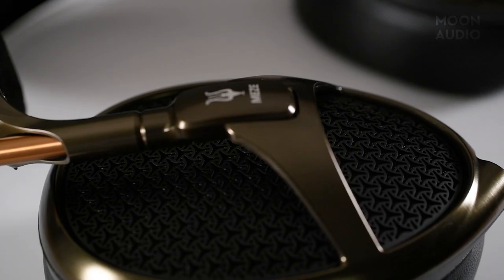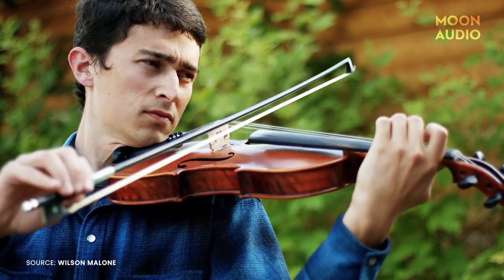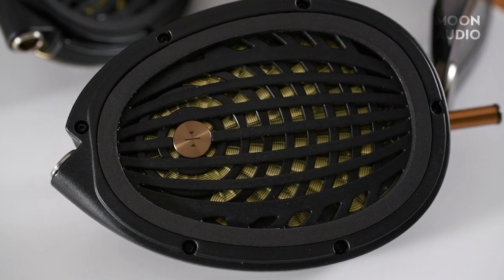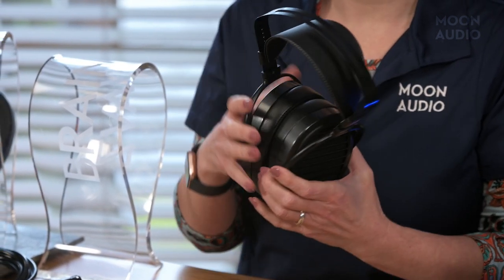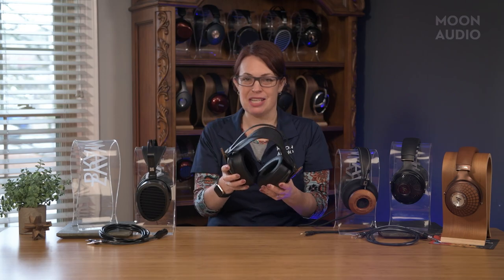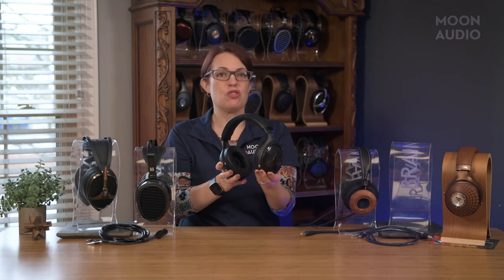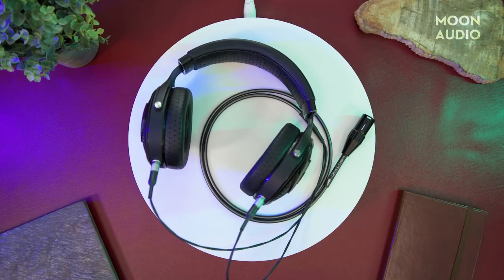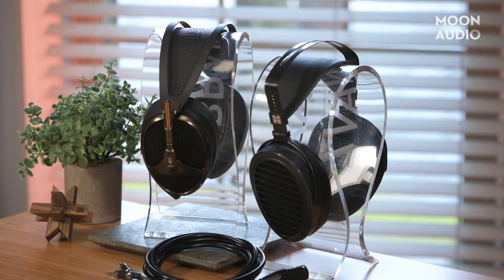Best Audiophile Headphones for Classical Music | Moon Audio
Operas and sonatas and symphonies, oh my! If you can’t get enough classical music, and headphones are your preferred mode of listening, you’re going to want a pair that’s made for the genre. Now, we're not saying there are headphones designed exclusively for classical music, but certain headphones are going to be more optimal for classical than others. And we’re here to show you why.

*CHAPTERS*
0:00 | Let's take a closer look...
0:26 | Why a specific headphone?
1:27 | Pick a neutral, neutral-warm headphone
2:15 | Open vs. Closed
2:57 | Grado GS-1000X: $1,195
4:35 | HiFiMan Arya Stealth: $1,299
6:01 | Meze Empyrean: $2,999
7:19 | Focal Utopia '22: $4,999
8:49 | Focal Stellia: $2,999
9:52 | Looking for more?
10:24 | Learn More